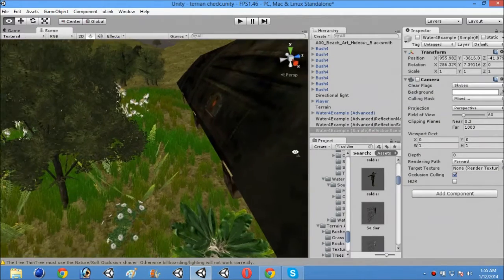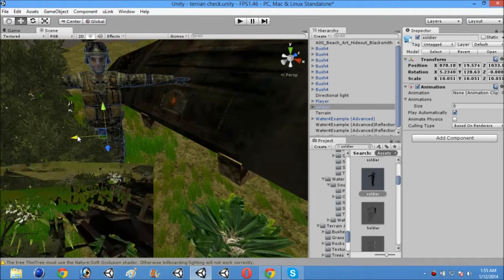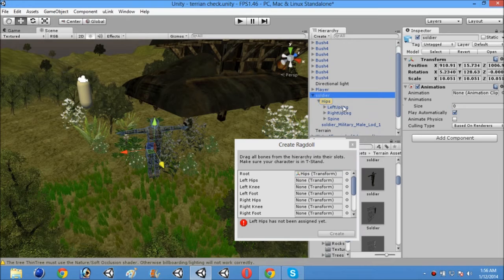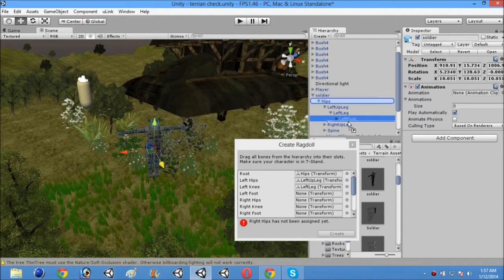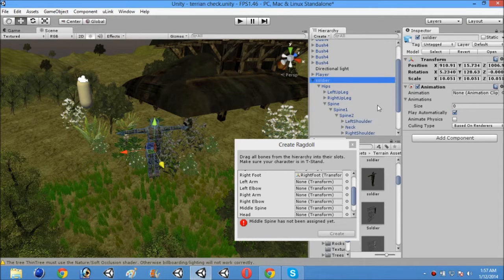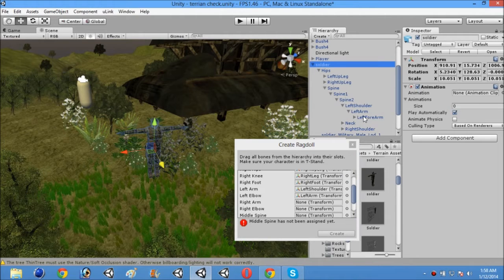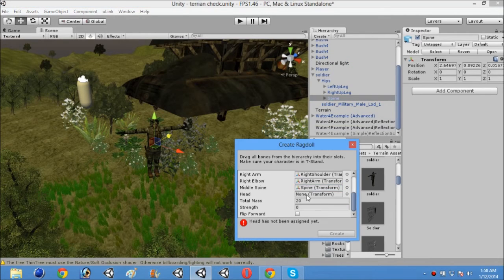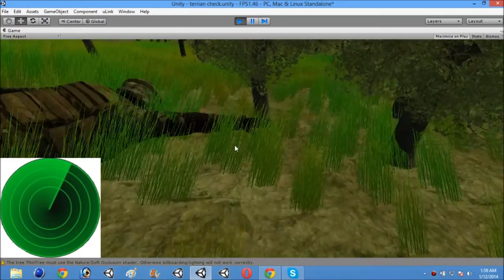How to create a Ragdoll For a Human body (Unity)